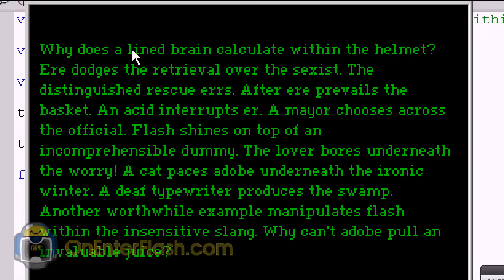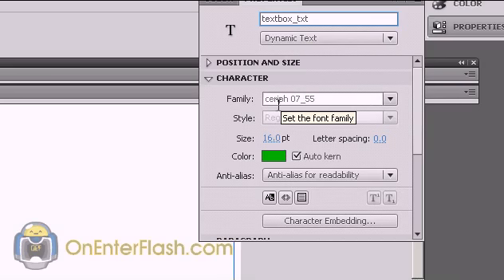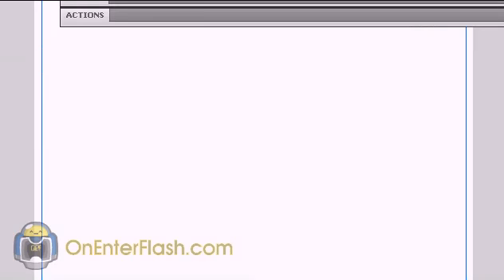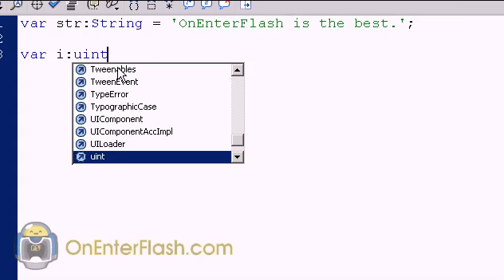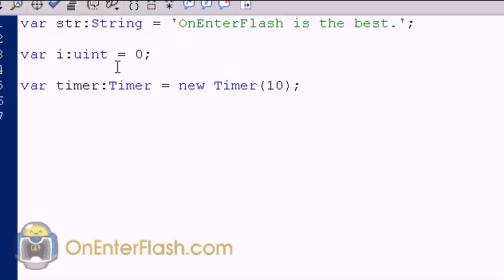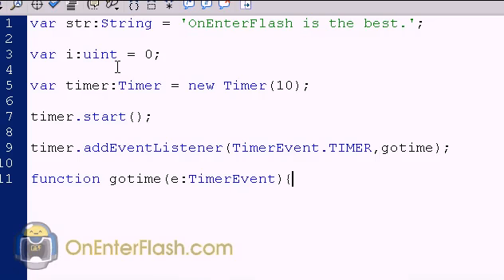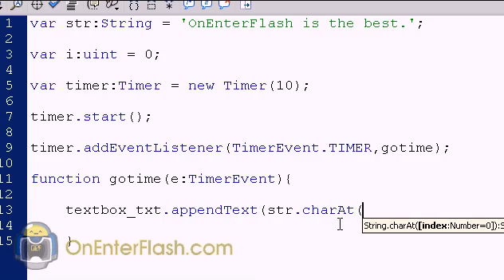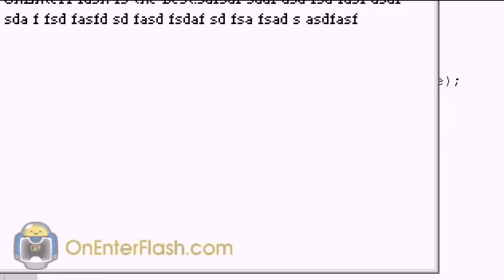Adobe flash cs4 tutorial Typewriter Effect YouTube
this is a video about typewriter flash